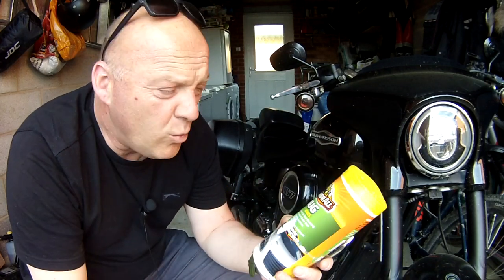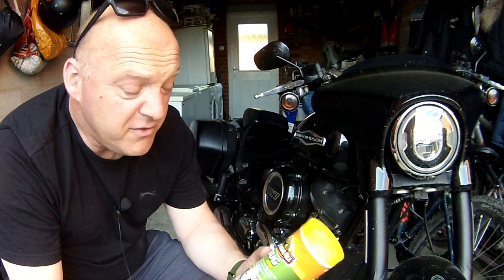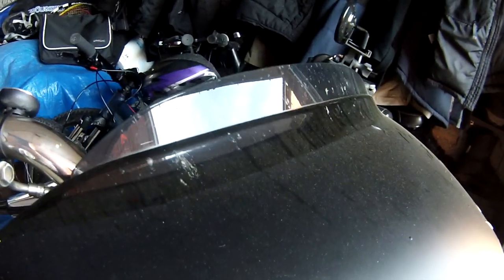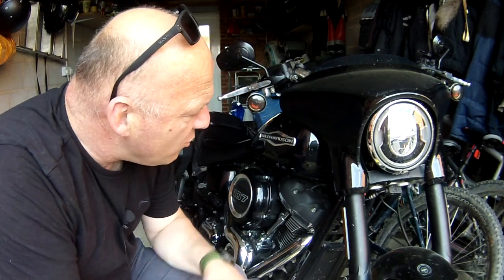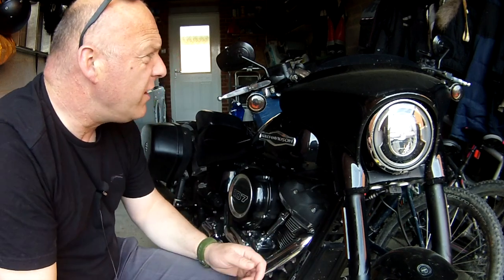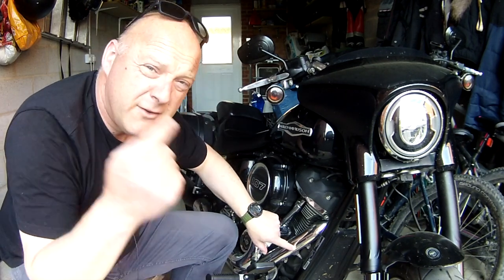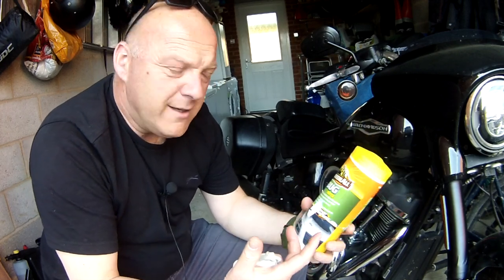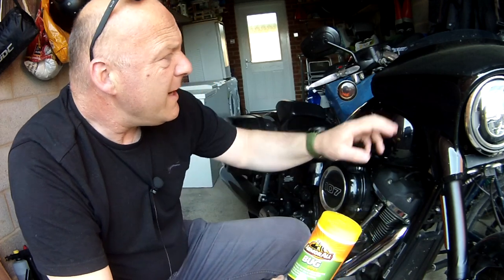Armor All Bug Cleaning Wipes Review and Test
Armor All Bug Cleaning Wipes Review and Test - Here I test and review these motorcycle and car wipes which is supposed to be designed with bugs and road tar in mind. I try it on various spots on my Harley Sport Glide to see how good it really is and whether this would be a good buy for the workshop.

Armor All Bug Cleaning Wipes

Some regular products I use:

Demon Shine 5litre

G3 Scratch Repair

Demon Shine 1litre Spray Bottle

For a full list of products I use, please visit the Product